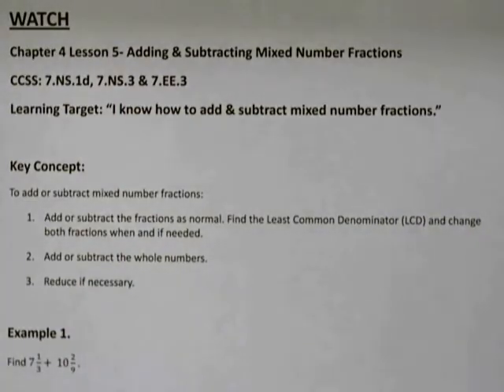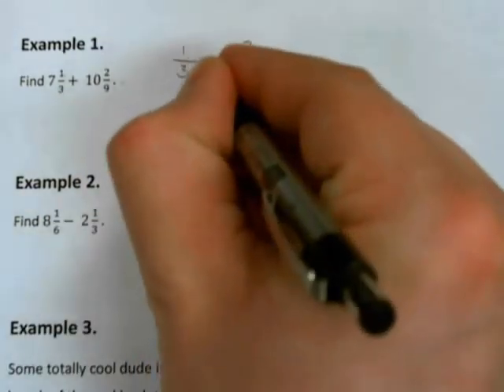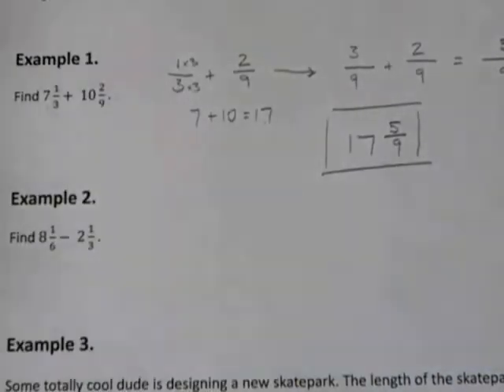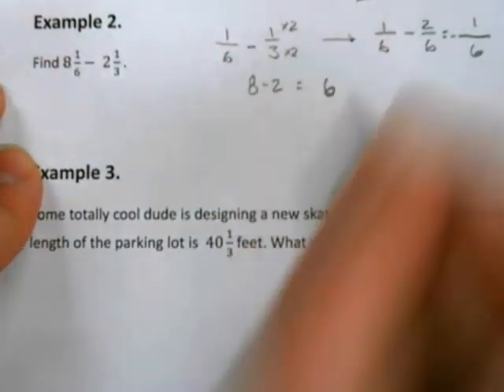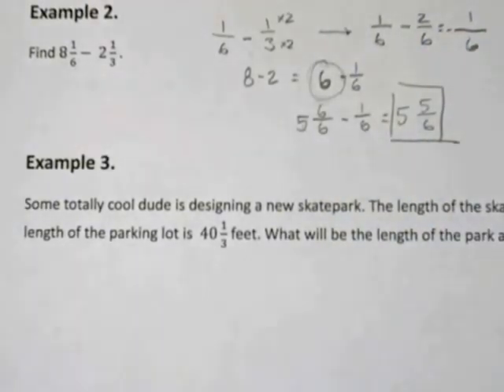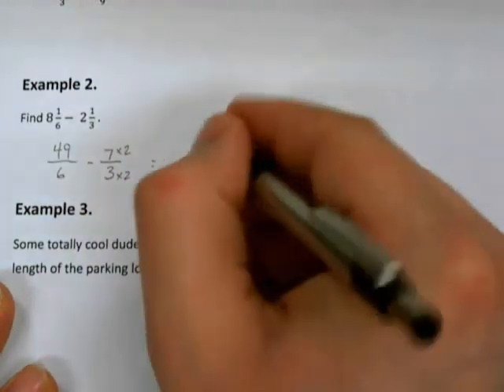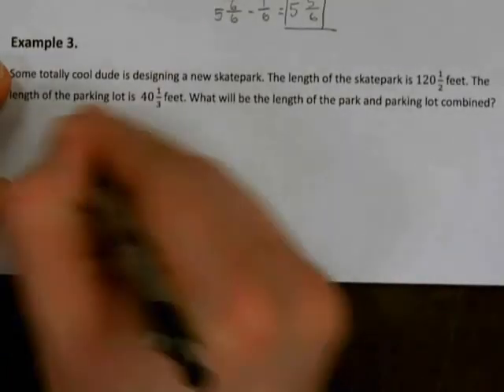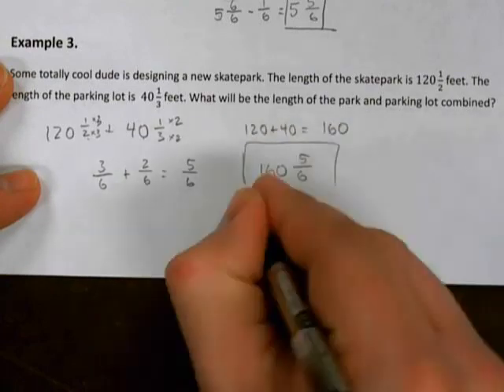4.5 Adding & Subtracting Mixed Number Fractions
No Way! We have the opportunity to add and subtract mixed number fractions this time! That is totally cool!